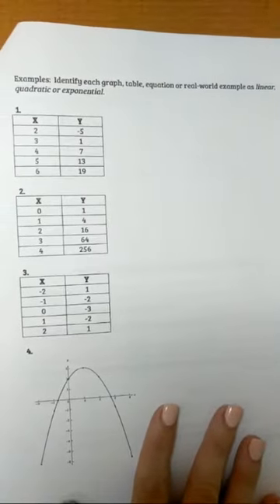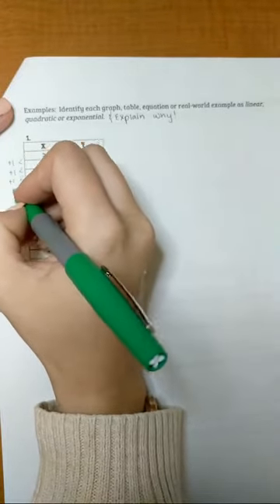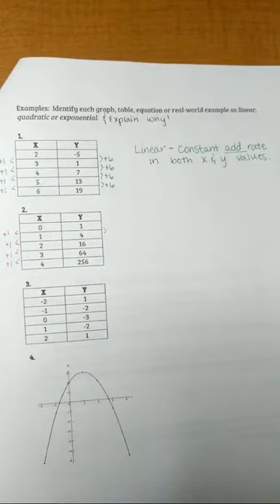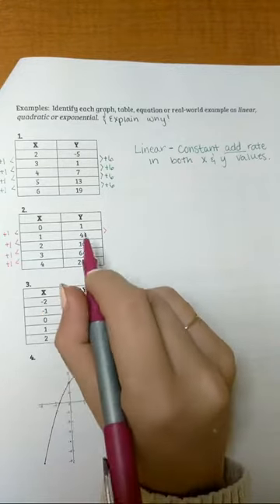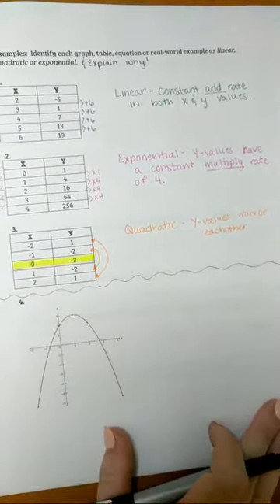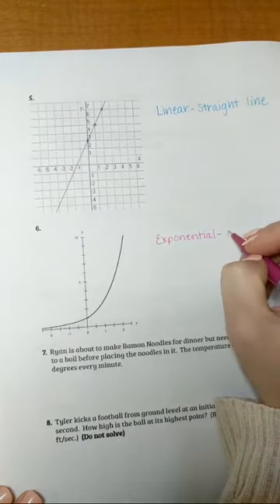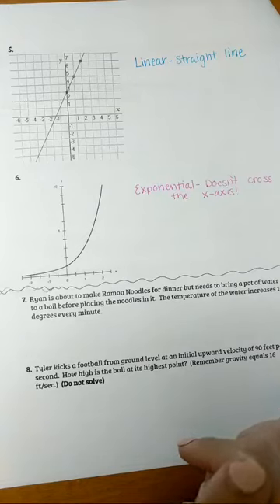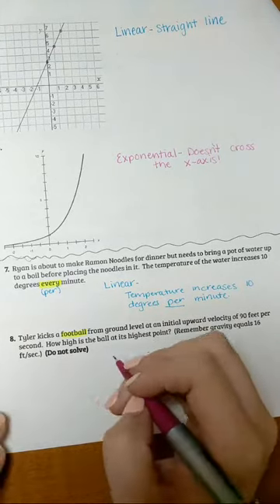Unit 1 - Types Of Functions 1.1 #2